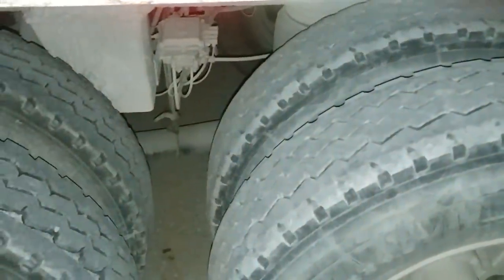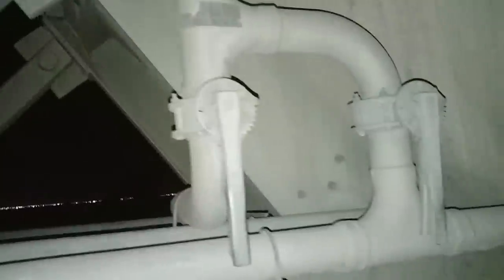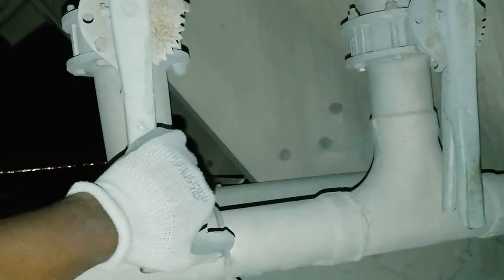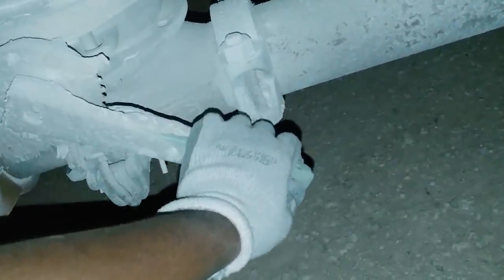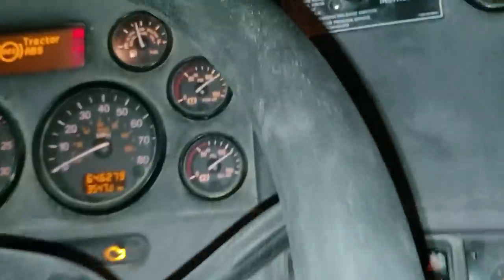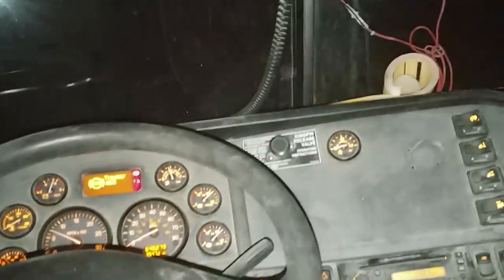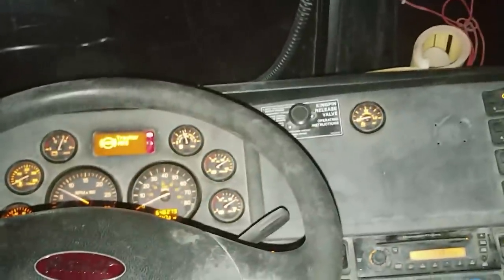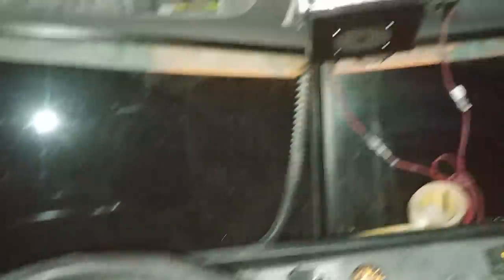Fixing Pneumatic Trailer (Part 2)